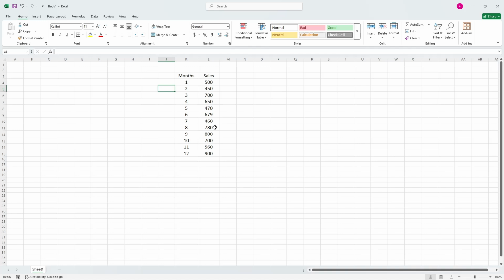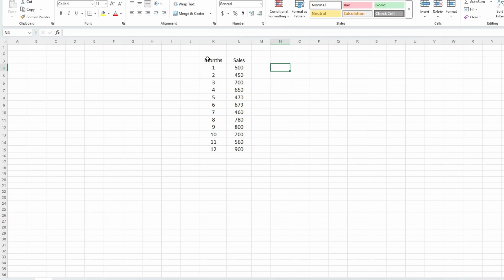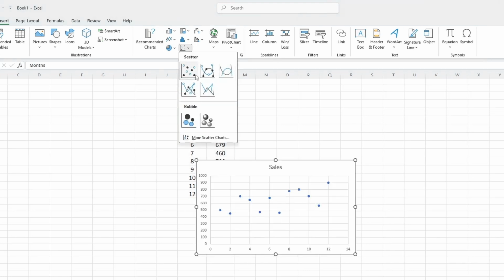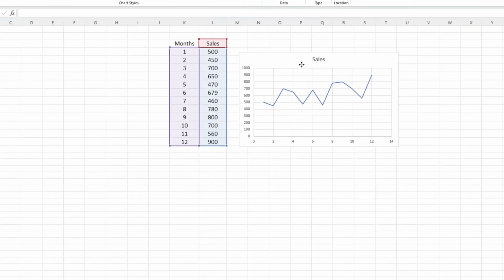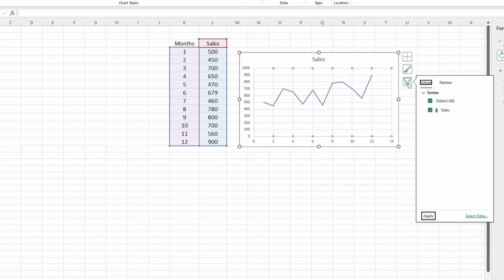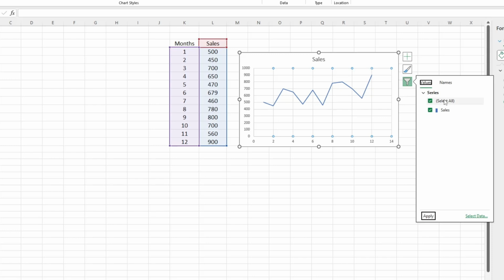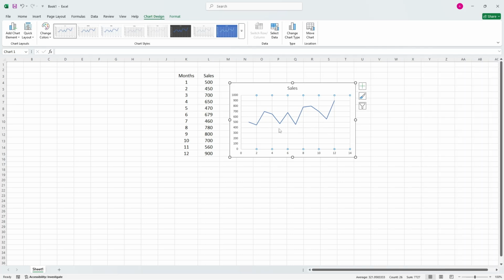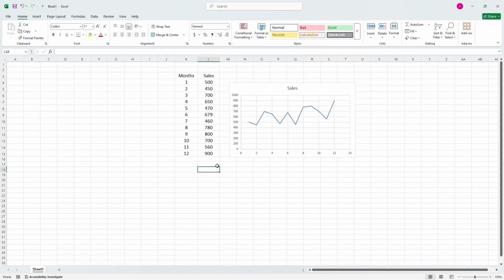How to Make a Graph on Excel With X & Y Coordinates | How to Make a Scatter Plot in Excel [GUIDE]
Struggling to visualize your data in Excel? This beginner-friendly tutorial will guide you step by step on how to create a graph in Excel using X and Y coordinates. Whether you're working on a school project, a business report, or scientific data, you'll learn how to build a scatter plot that's accurate, clean, and easy to understand.

✅ What You'll Learn in This Video:
* How to input X and Y coordinate data into Excel
* How to create a scatter plot with markers or straight lines
* How to fix axis errors when your data doesn't display correctly
* How to edit series values to match the right X and Y inputs
* How to format, save, or export your finished graph

⏱️ Timestamps:
00:00 – Intro: What you'll learn
00:16 – Setting up your Excel spreadsheet
00:36 – Selecting your data and inserting a scatter plot
00:58 – Fixing axis issues if your graph looks wrong

Learning how to graph data using X and Y coordinates in Excel is a core skill for anyone who works with numbers. Whether you're analyzing trends, tracking performance, or creating visuals for presentations, scatter plots help make complex information easy to understand. This video makes the entire process simple, even if you're brand new to Excel.

👍 Like this video? Here's how you can help:
* 🔁 Share it with anyone who needs help with Excel